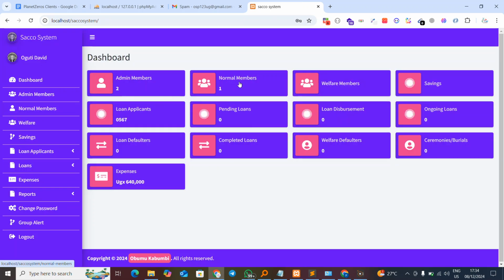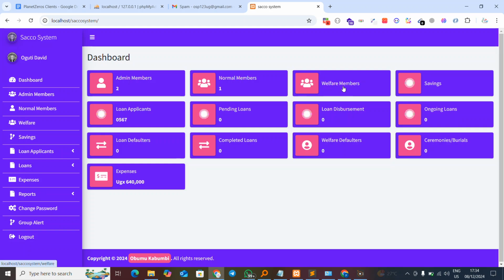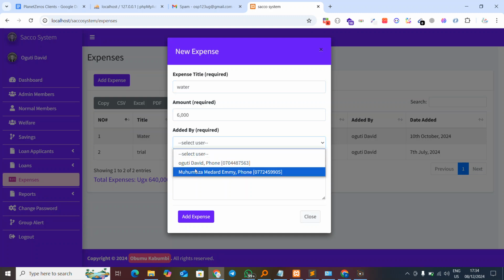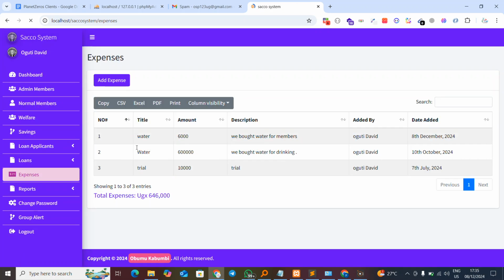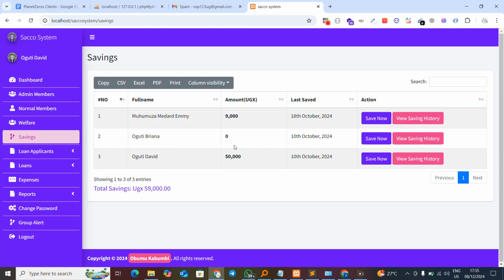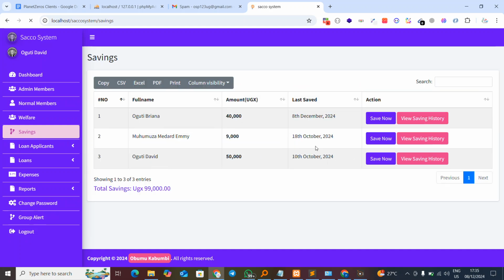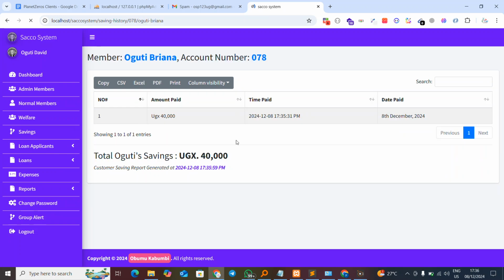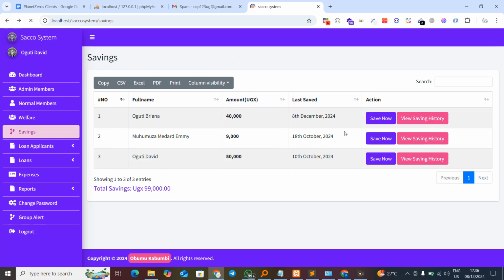Sacco Management System - Simplifie Sacco System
Sacco management system